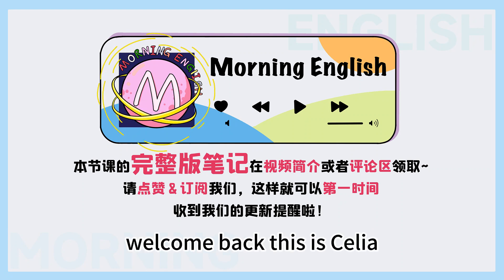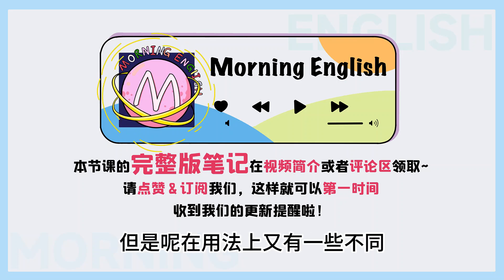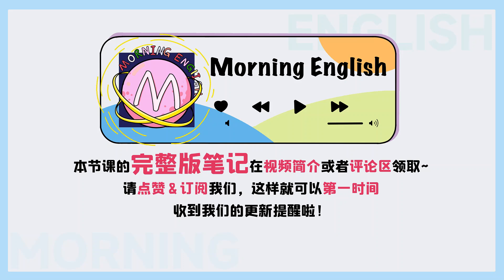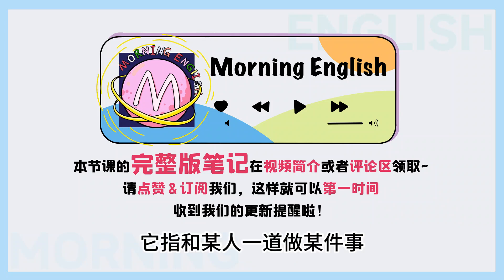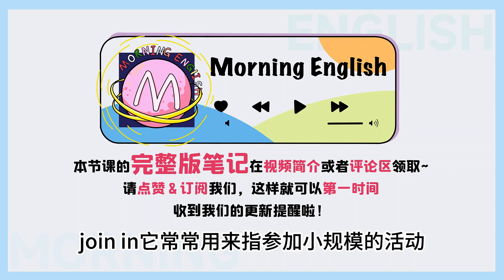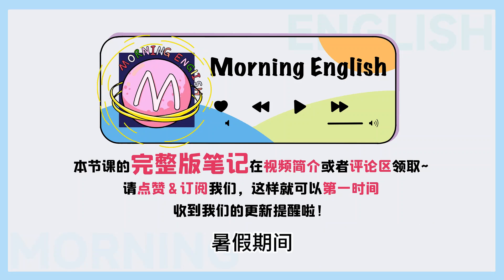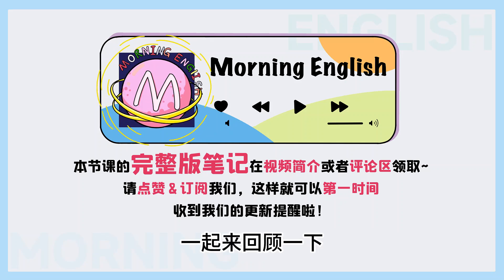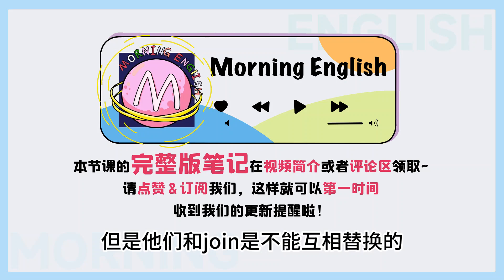都是「加入」，join和take part in到底有啥区别？